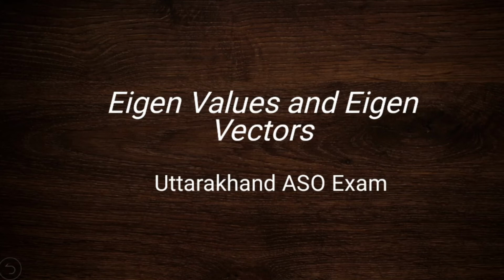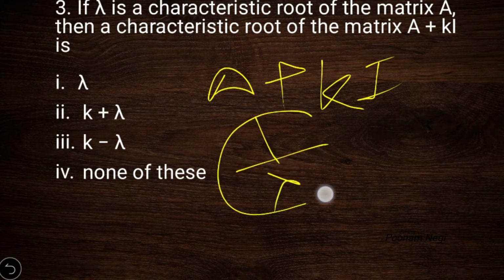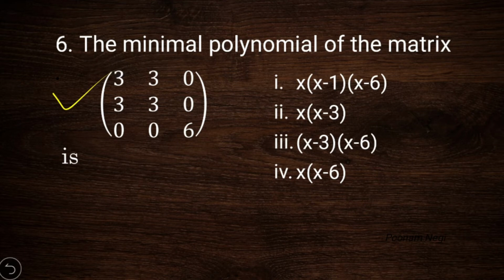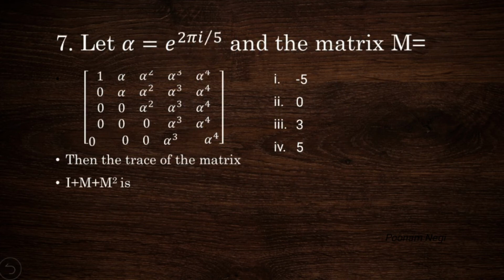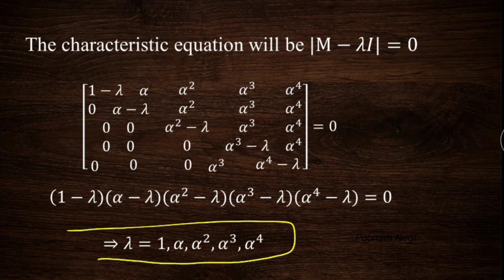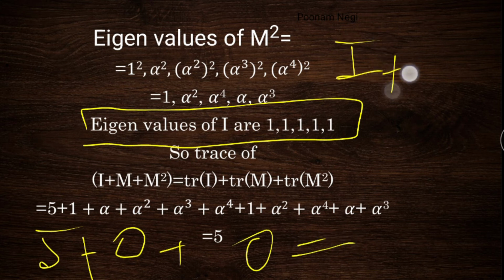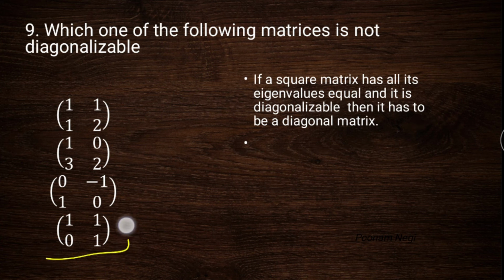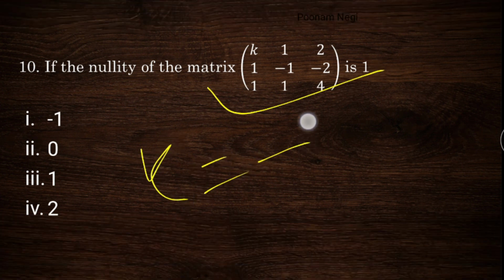Part V || Matrices MCQ || Eigenvalues and Eigenvector